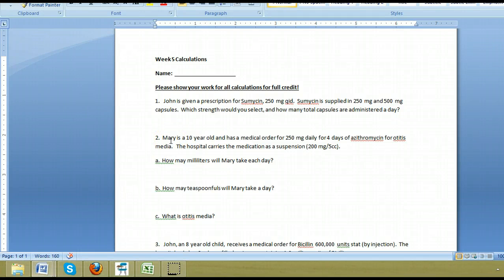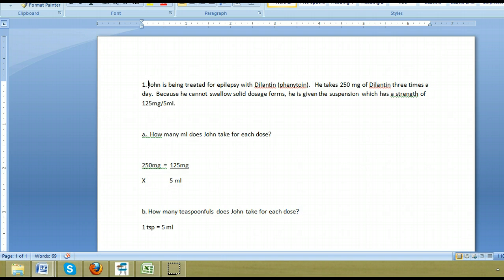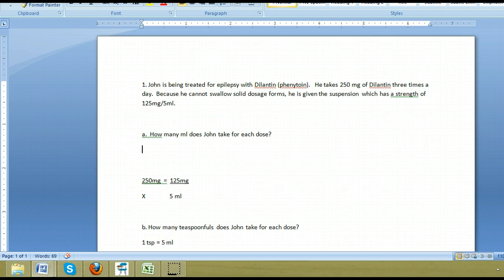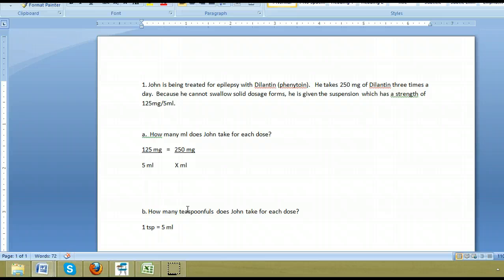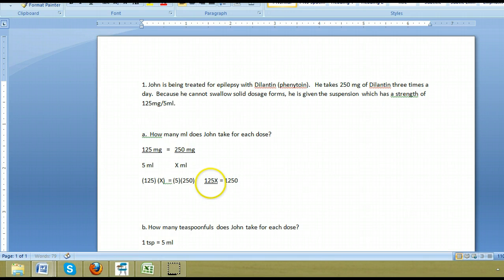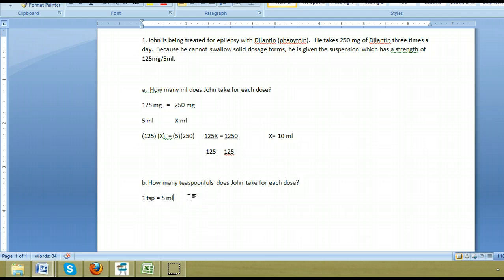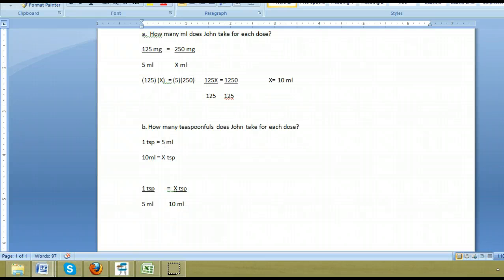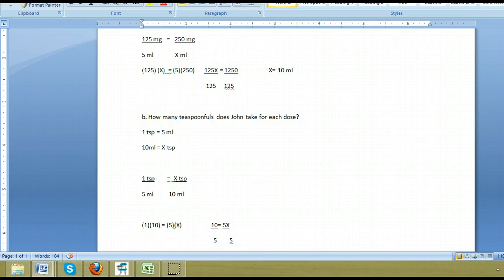Sample calc week 5